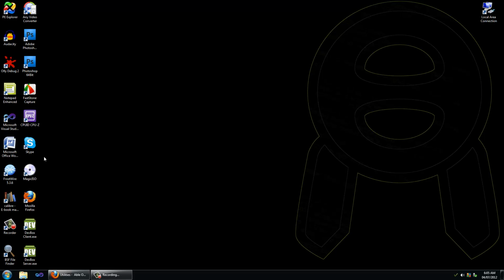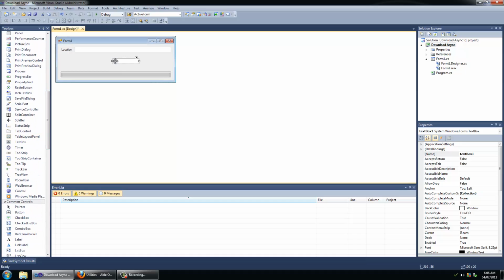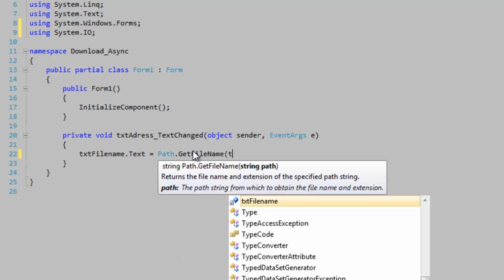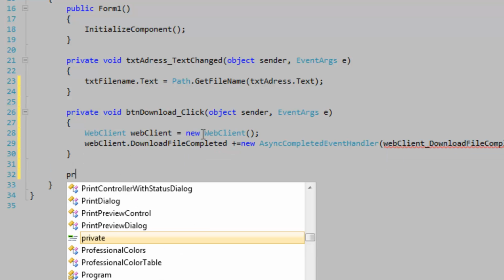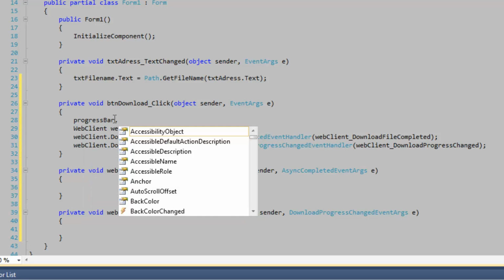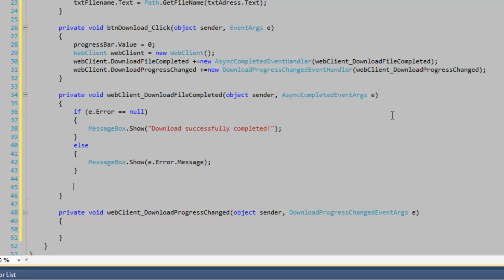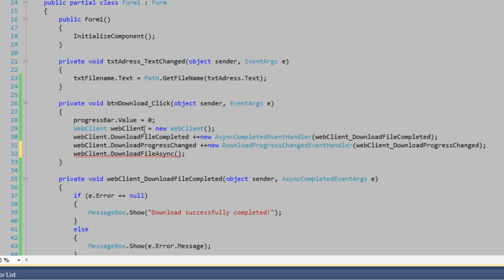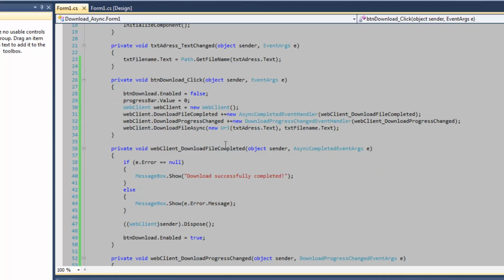Download a file Asyc in C#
Use the WebClient to download a file asynchronously.